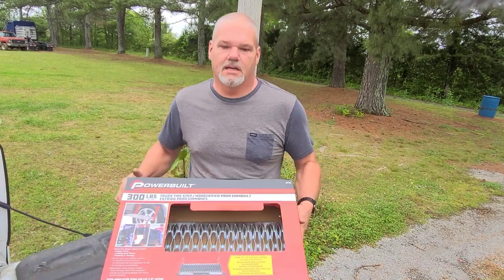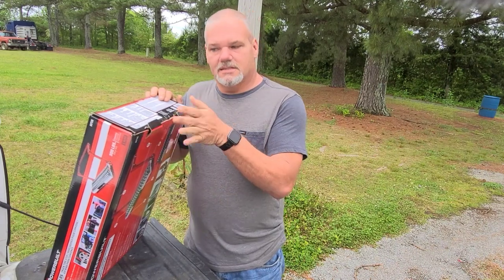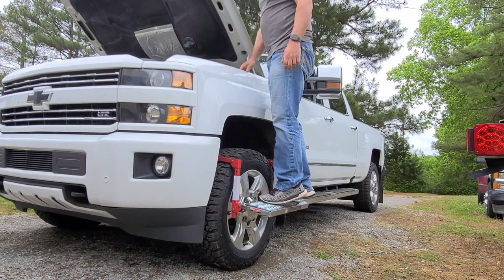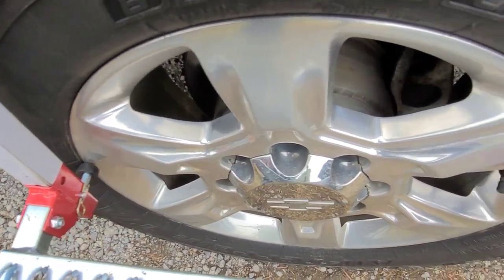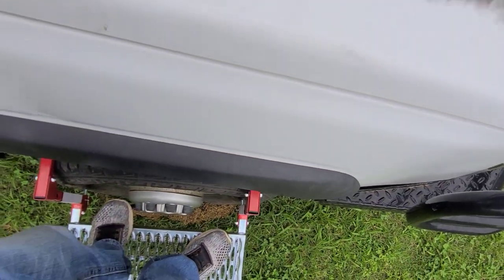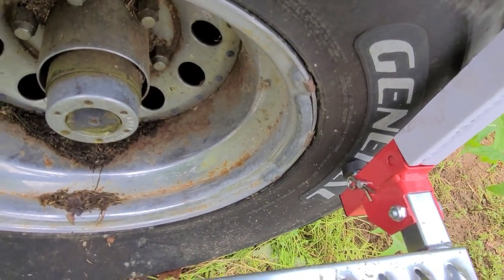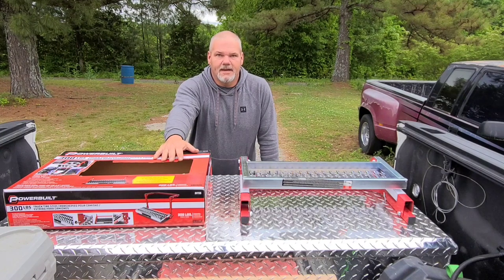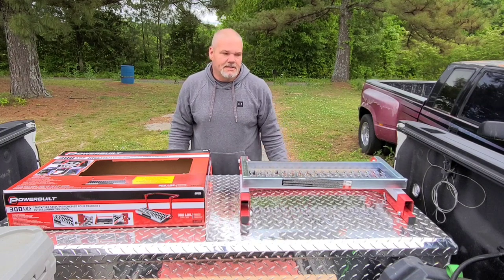Trying out the Powerbuilt Tire Step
Pretty Awesome! love the adjustability and versatility of the step

Powerbuilt Folding Heavy Duty Tire Steps for Truck SUV RV